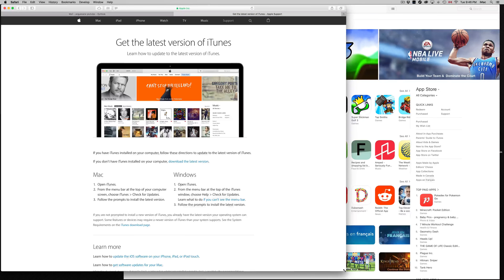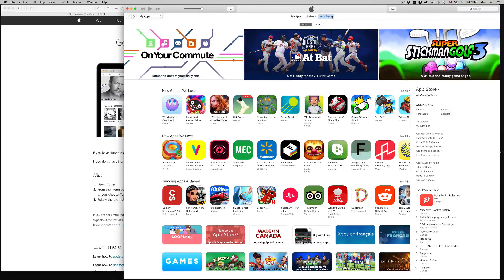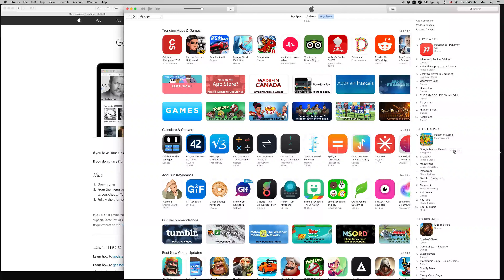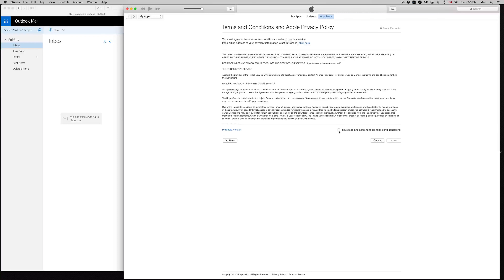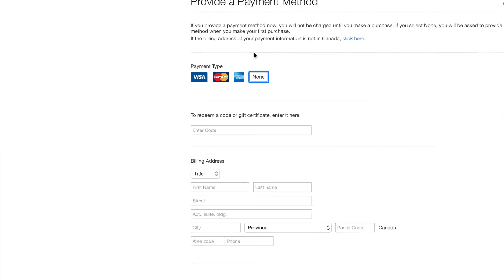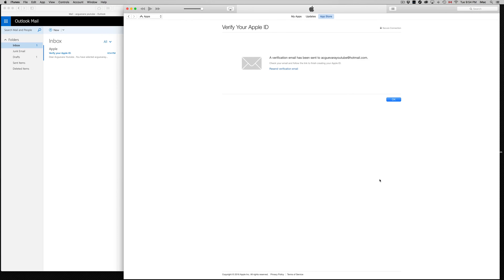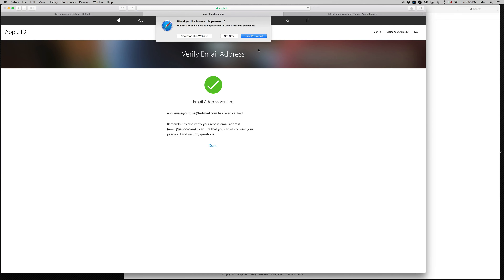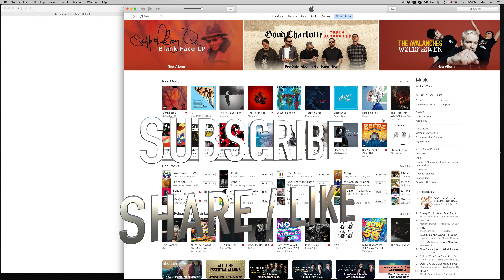How to create a new Apple ID for iPod touch free - without a credit card